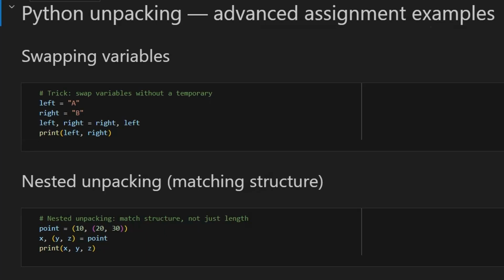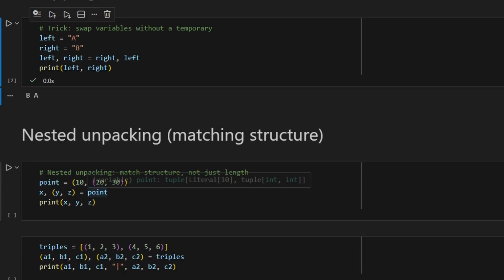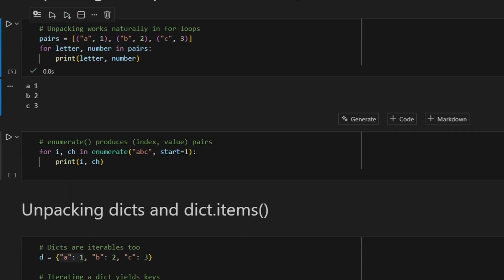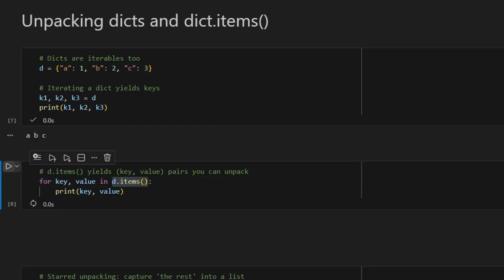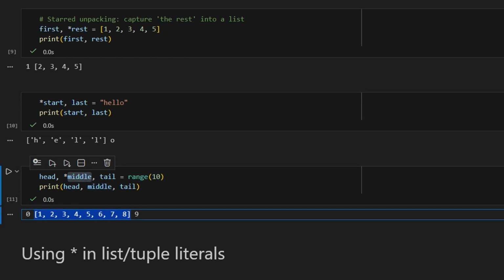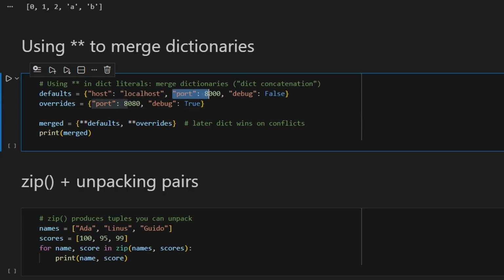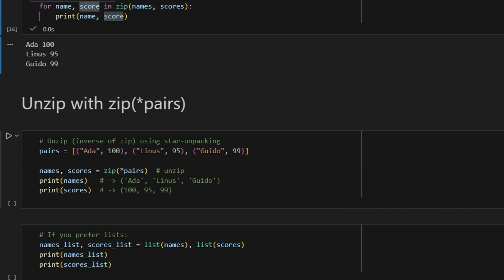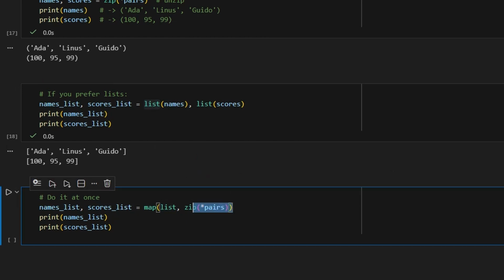Unpacking Iterables in Assignments in Python (ADVANCED)